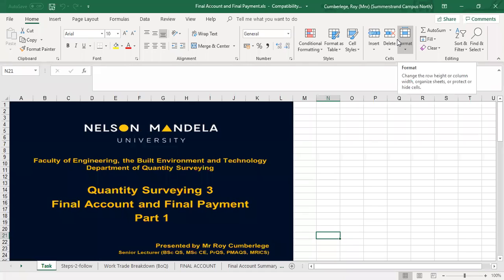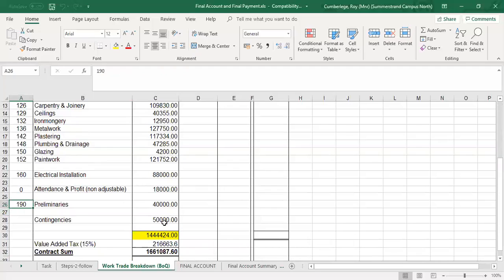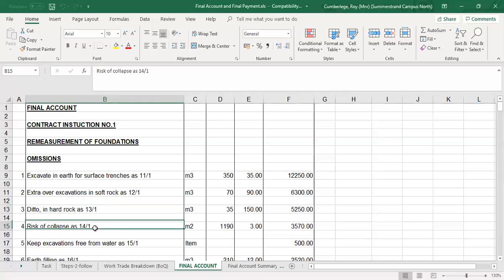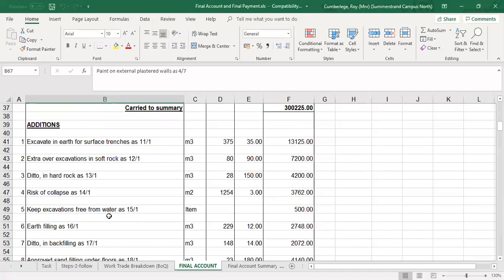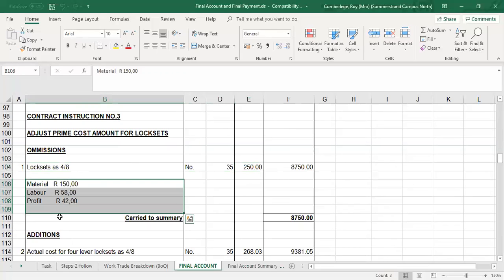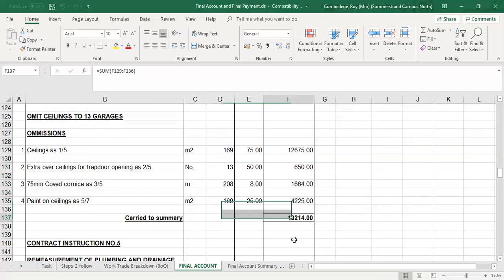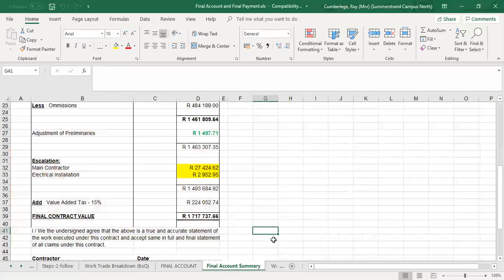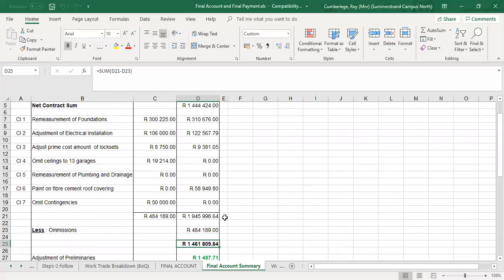Final Account and Final Payment Certificate Part 1